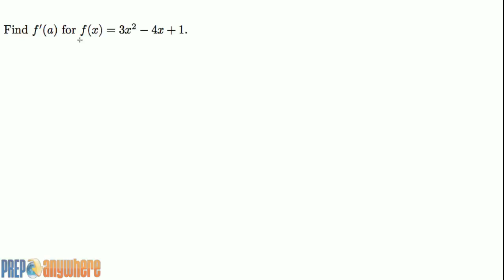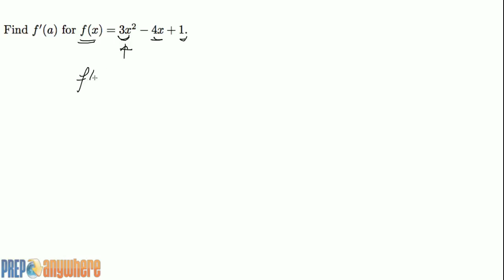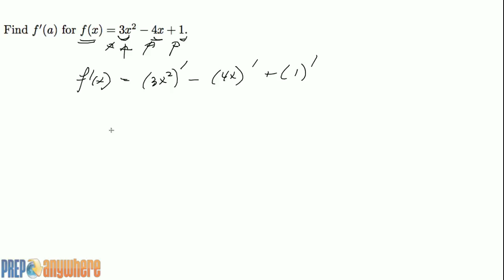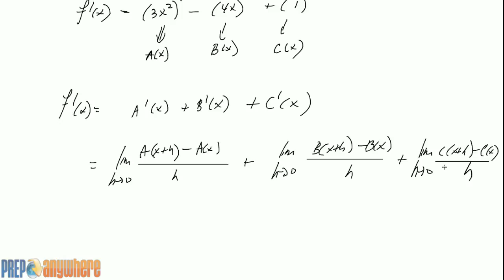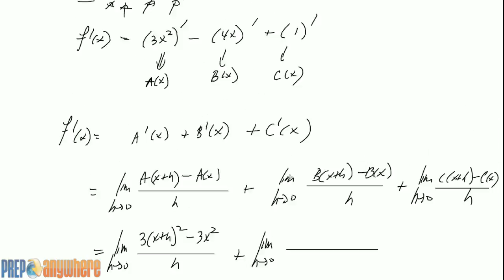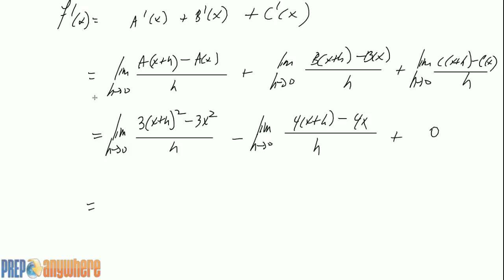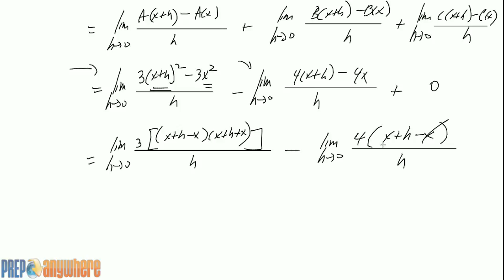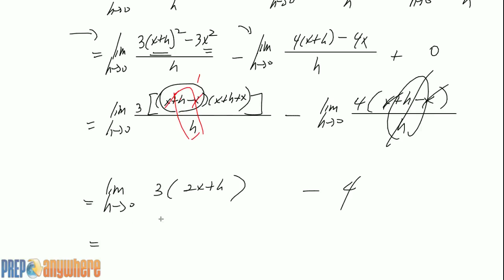Q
Textbook Solution for Section 2.7 Derivatives of Rates of Change, Single Variable Calculus 7th edition, James Stewart